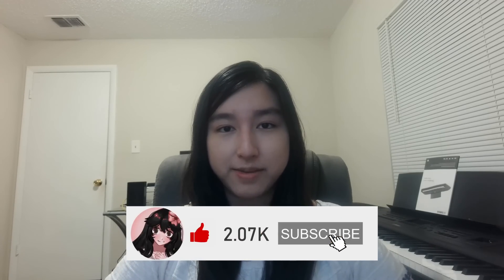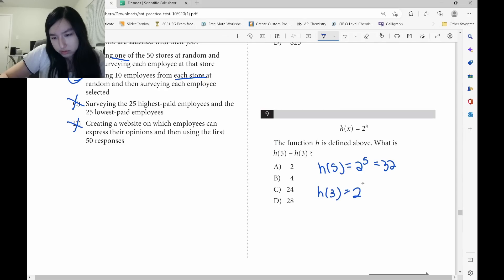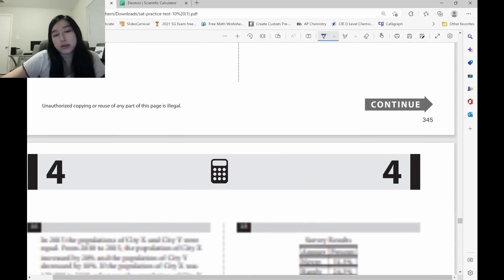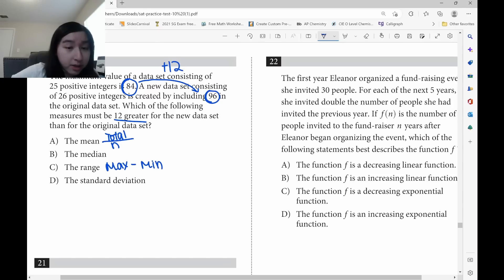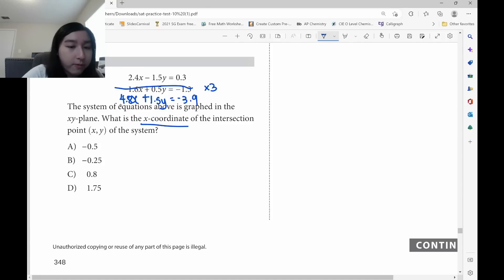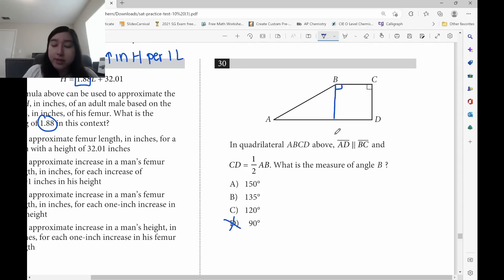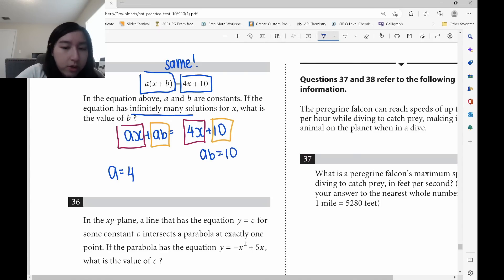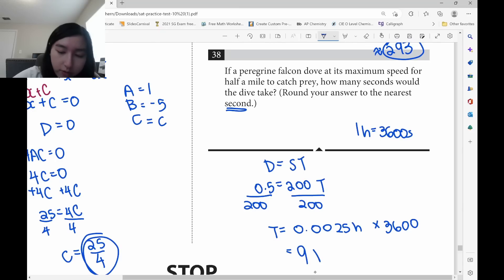SAT MATH SPEEDRUN SAT Portions in 15 MINUTES (PART 2) || SAT No Calculator Section Tips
👋Hello Everyone,

Welcome back to our SAT Math Speedrun series! In this video, we're diving into the second portion of the SAT No Calculator section, where we'll show you how to conquer the questions in just 15 minutes. If you haven't already, be sure to check out Part 1 where we covered the first portion of the section.

In this video, we'll be focusing on the questions that allow the use of a calculator. We'll be sharing tips and tricks on how to approach these questions efficiently and effectively, so you can save time and boost your score. We'll also be working through practice problems together, so you can see the strategies in action.

We understand that the SAT can be overwhelming, but with the right mindset and approach, you'll be able to tackle the test with confidence. This video is a great resource for anyone looking to improve their math skills and boost their SAT score.

📺Watch this video till the end, grab your calculator, and let's get started! Remember, practice makes perfect, so be sure to work through as many practice problems as possible before your test day. We'll be right here with you every step of the way.

CHAPTERS
0:00-0:25     Introduction
0:26-13:25   Solving SAT Test (Section No 1)
13:26-17:10  Solving SAT Test (Section No 2)
17:11-32:32  Solving SAT Test (Section No 3)
32:33-32:58    CONCLUSION

🎇ABOUT ME:
Hi, I am Sher and I am a Maths & Science tutor. I have tutored many students over the past years and I can help you to overcome the problems you're facing in your studies. I can provide Online Tutor Services.

                 💖 Let us know your comments in the comment section 💖